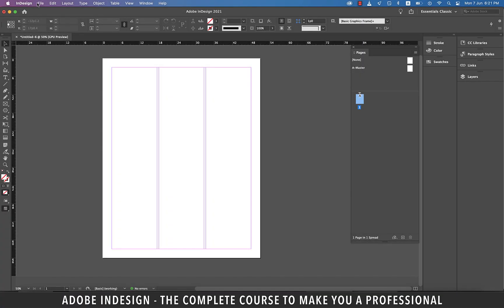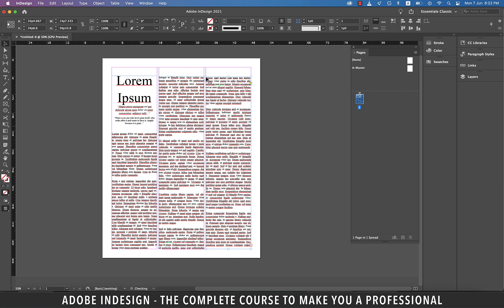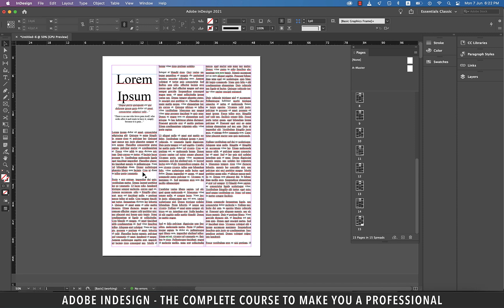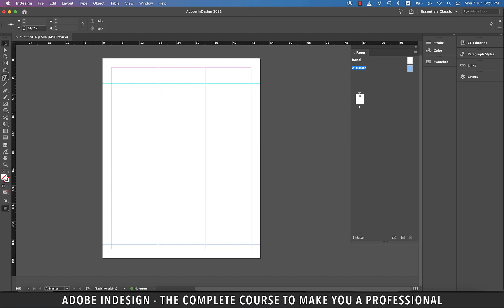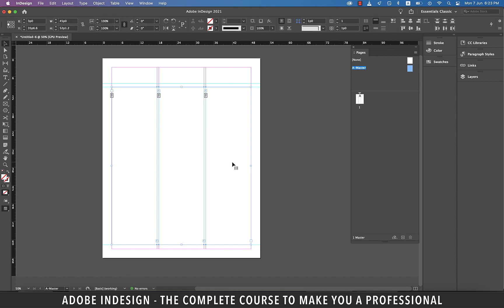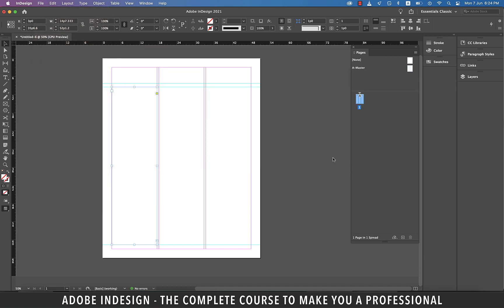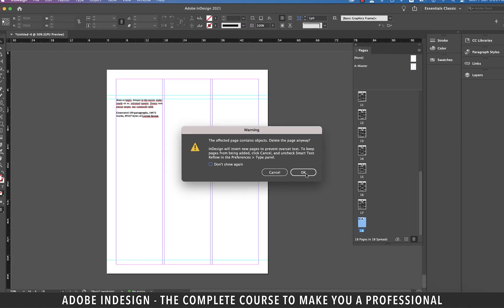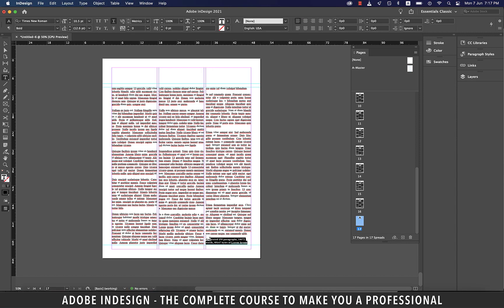Adobe InDesign Course - Class 12 (Threading Text)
Adobe InDesign Course - Class 12 (Threading Text) is the twelfth class of the course which discusses the uses and benefits of threading text and how it can add on to the workflow.